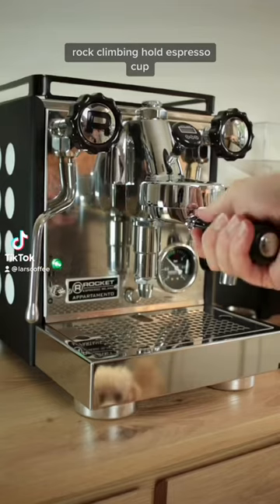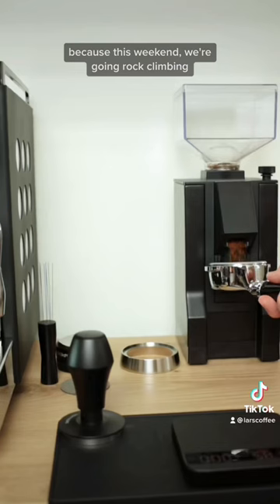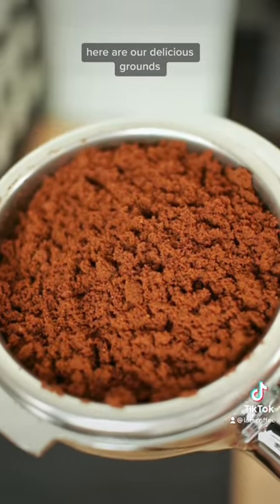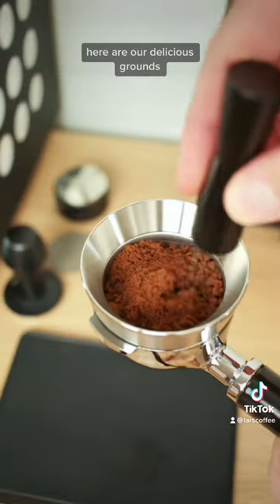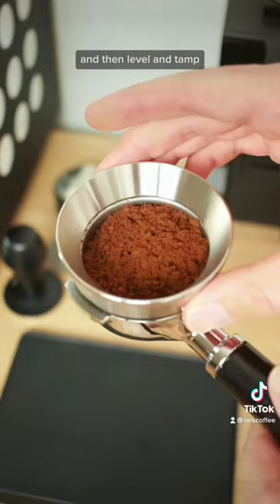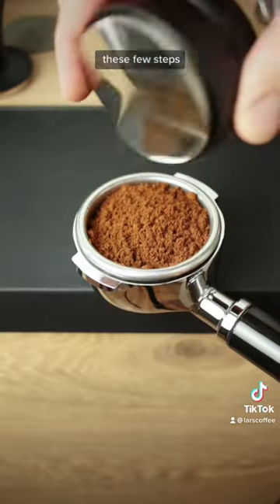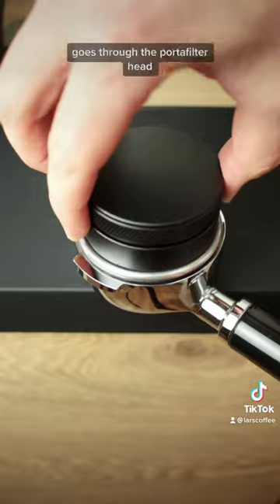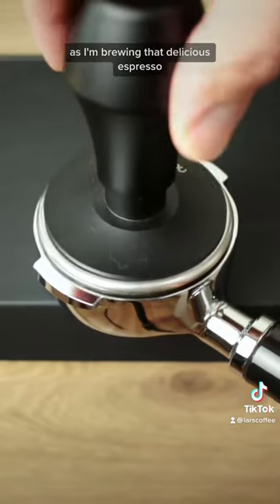Rock climbing hold espresso cup 🤩